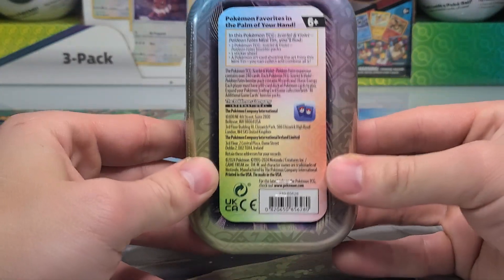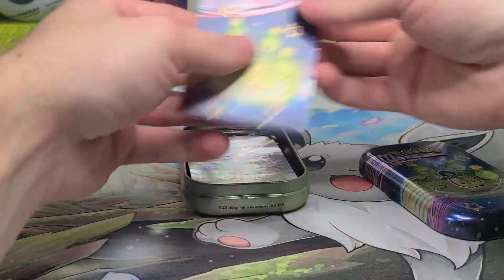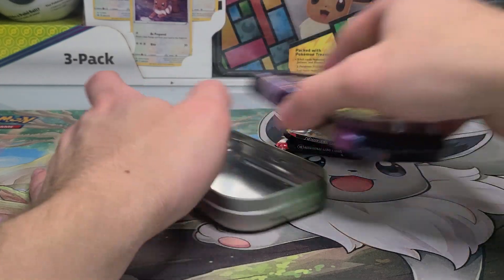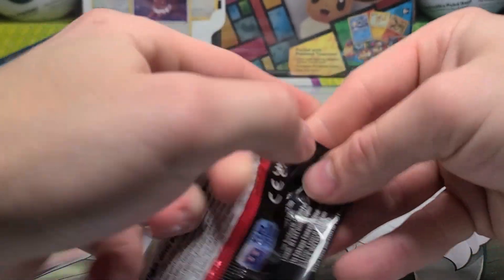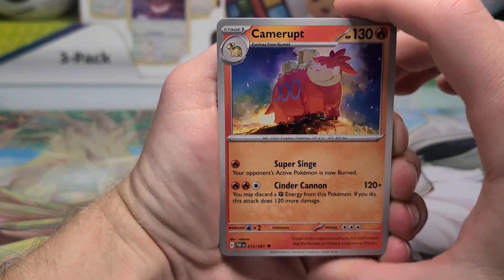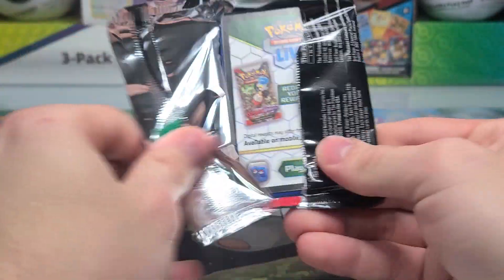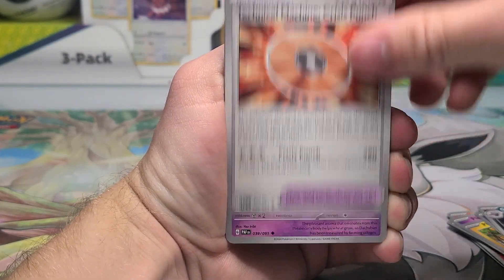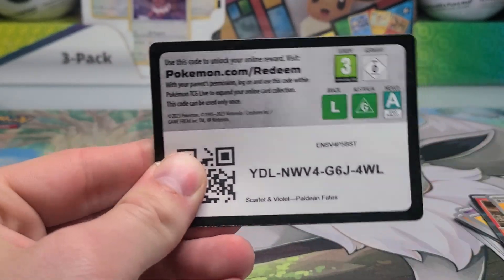Paldean Fates Shiny Smoliv Mini Tin Opening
Today we open the next collection of Mini Tins. These released for Paldean Fates & include 2 booster packs. They retail for $9.99.